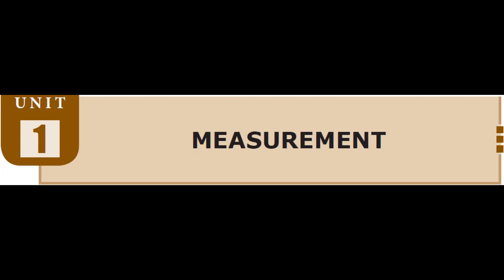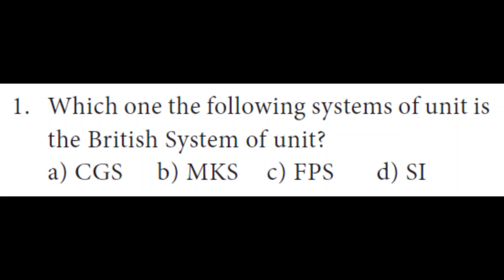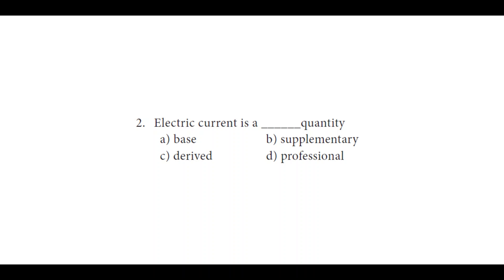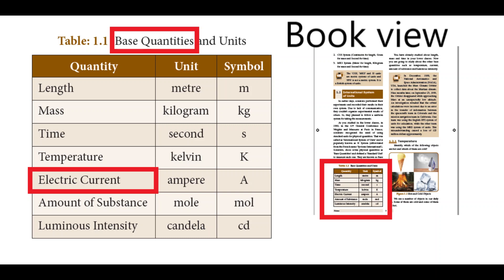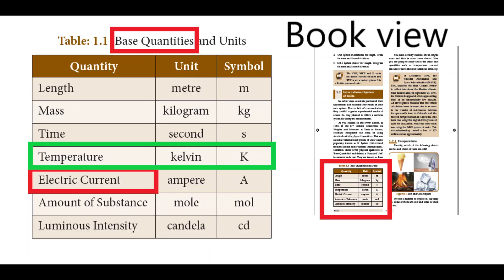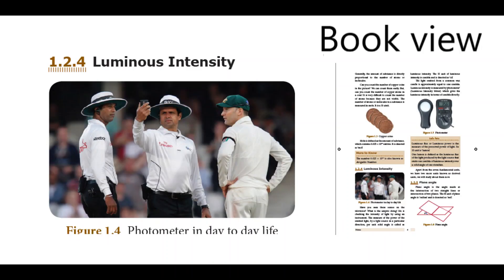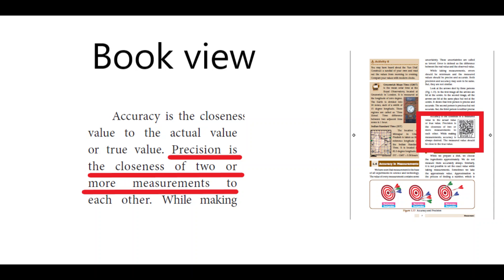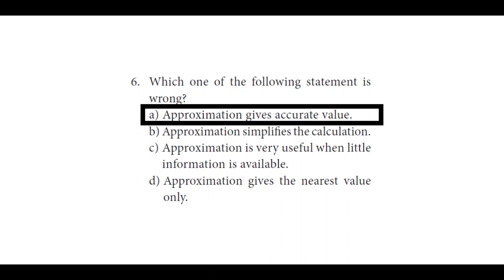8th Class | Science | Unit 1.1 Measurements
Choose the best answer